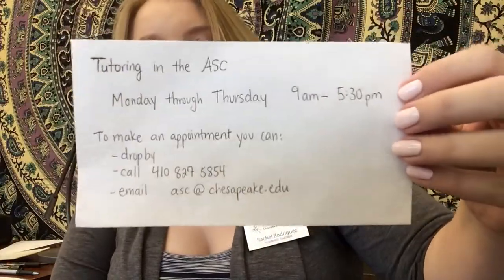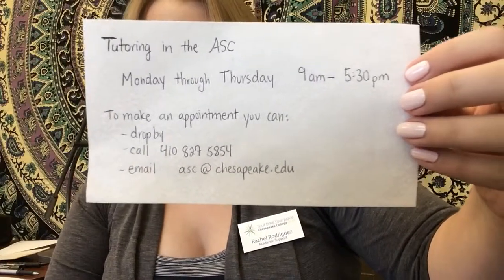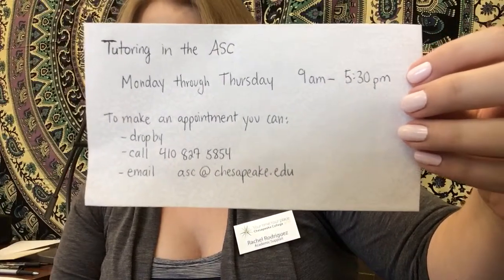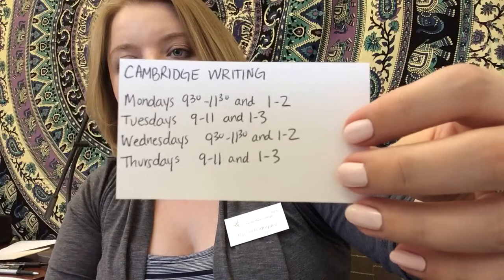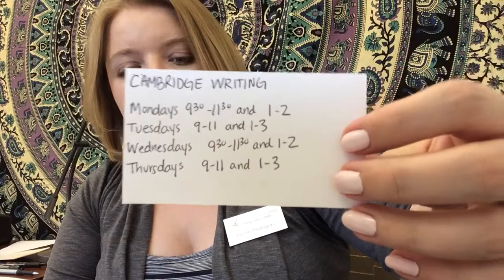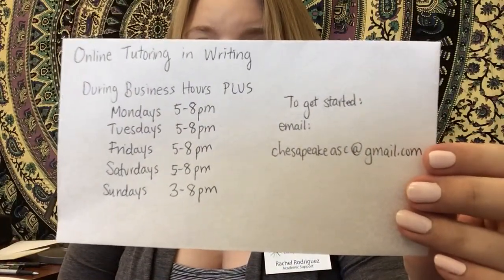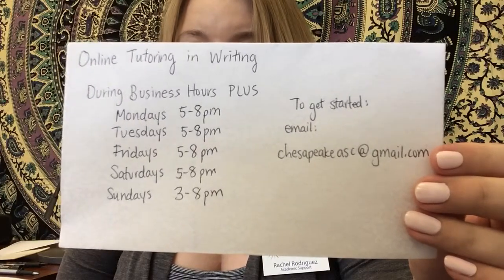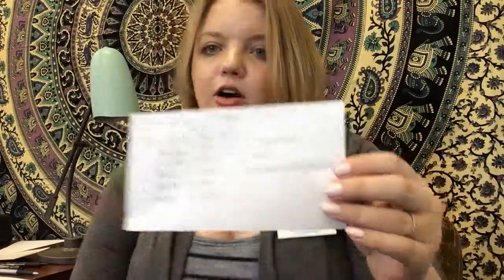Tutoring Info for A. McGinnis' COM - 16/SP